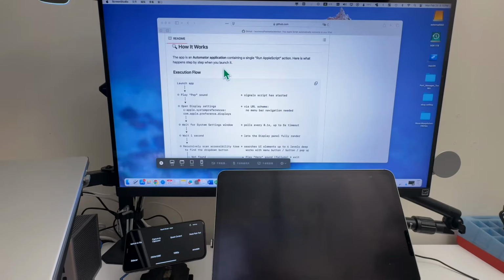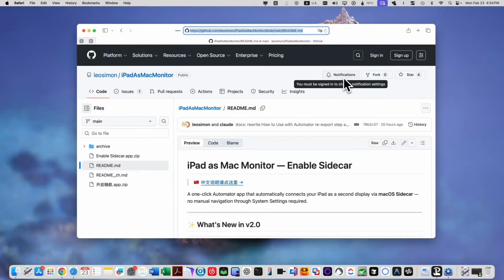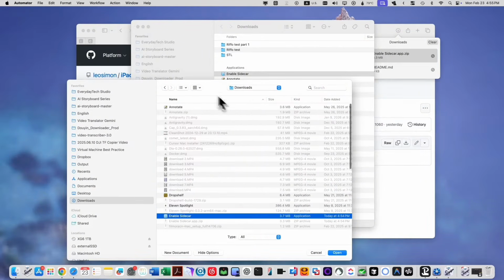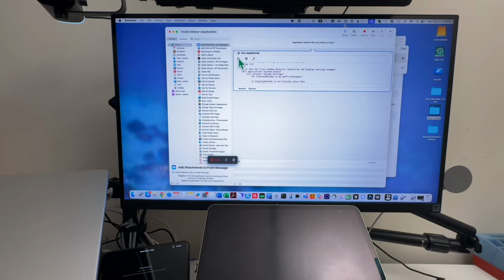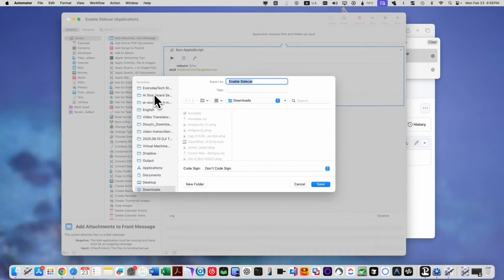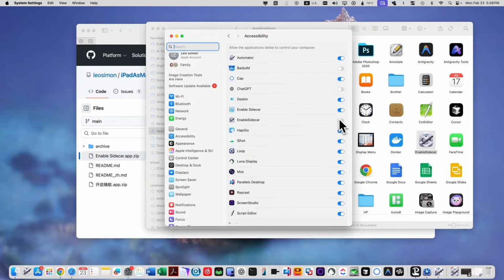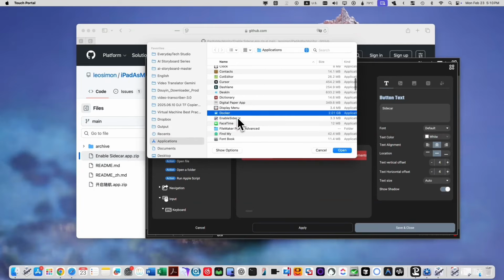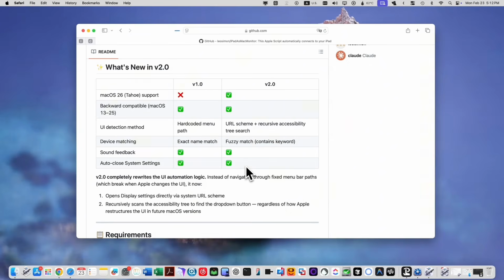One Click to Turn Your iPad Into a Mac Monitor — macOS 26 Ready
00:00 iPad as a Mac Monitor in One Tap
00:48 Step 1: Download the Script
01:15 Step 2: Test Run in Automator
02:12 Prerequisite: The "Primary Display" Issue
02:48 Step 3: Export as a Standalone App
03:22 Step 4: Fix the Accessibility Error
04:11 Bonus: One-Tap Shortcut via Touch Portal
04:57 Troubleshooting Checklist
05:23 Outro & Resources